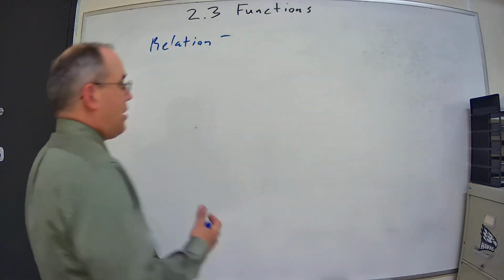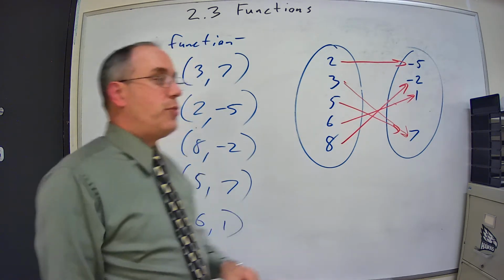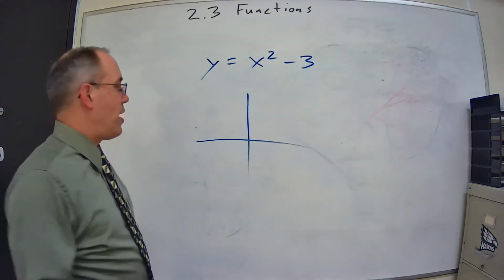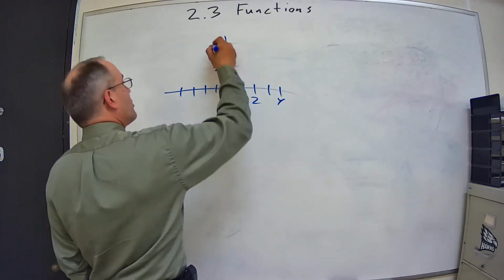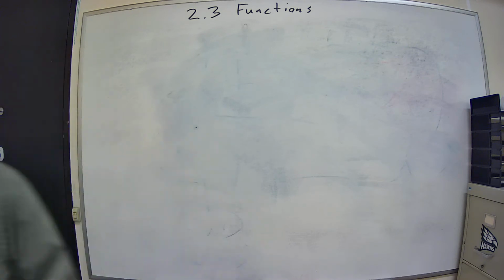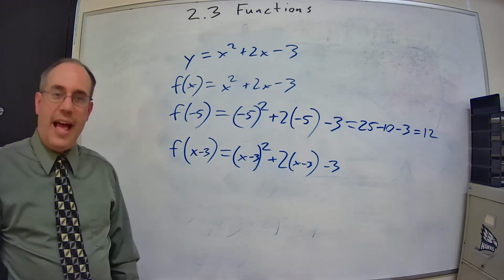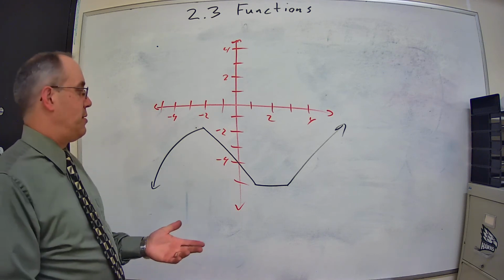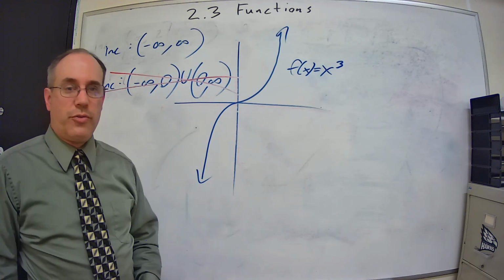2 3 Functions